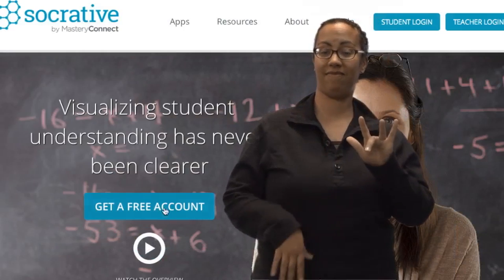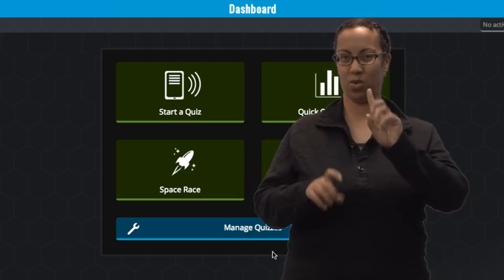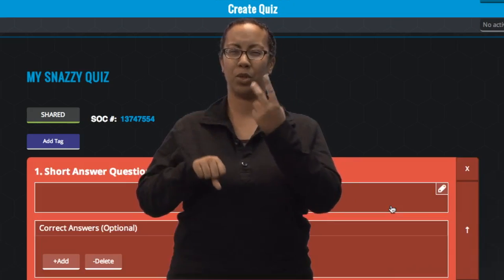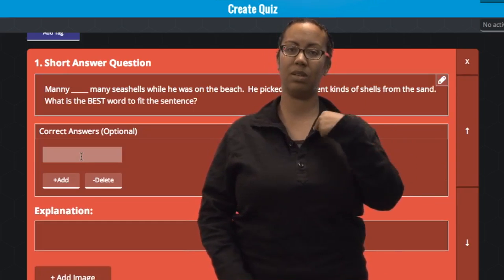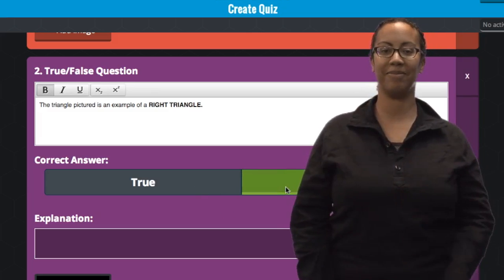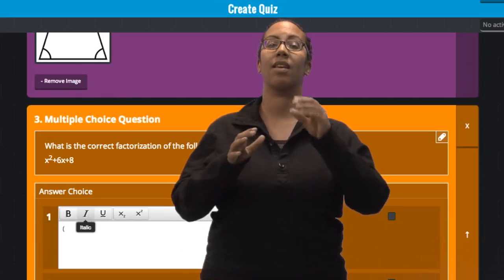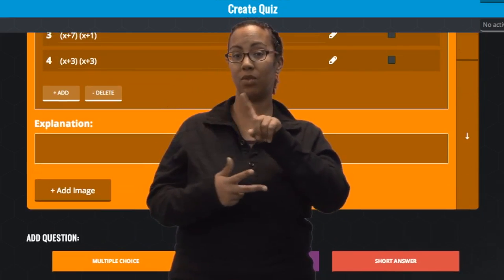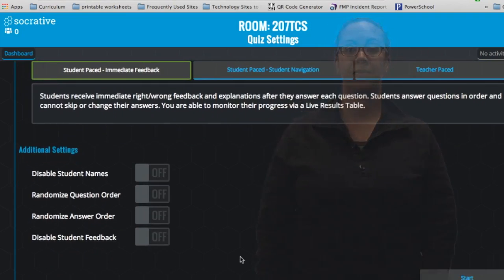Socrative Tutorial Teachers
This is a tutorial video for teachers of Deaf and Hard of Hearing children.  It is done in sign language and has voice over and captions.  This portion of the tutorial is the Teacher View.

This video is signed in ASL, voiced, and captioned.

00:11 Introduction to Socrative and account setup
01:18 Overview of dashboard tools and quiz options
02:25 Creating and managing quizzes
03:40 Short answer questions and quiz settings
06:05 True or false and multiple choice questions
09:59 Starting quizzes and student-paced options
11:35 Student-paced with navigation and teacher-paced quizzes
12:42 Student login and entering the room number

Content is created and developed by the Statewide Outreach Center (SOC) at Texas School for the Deaf.